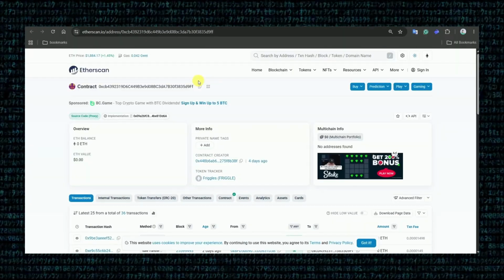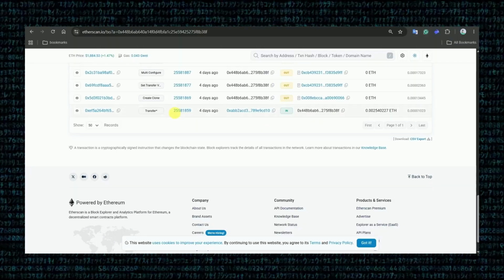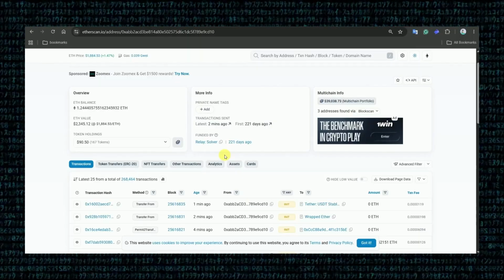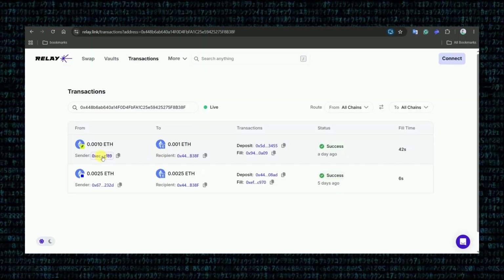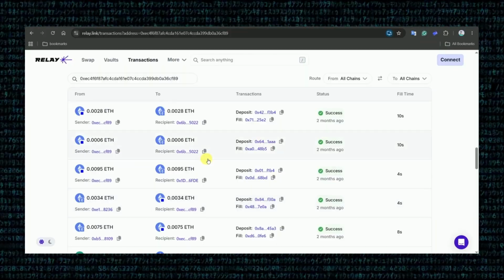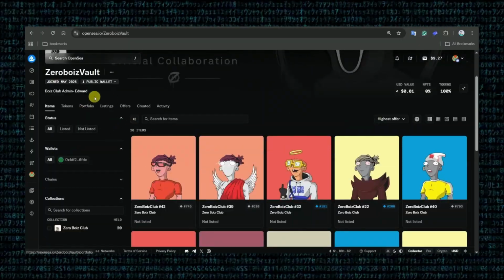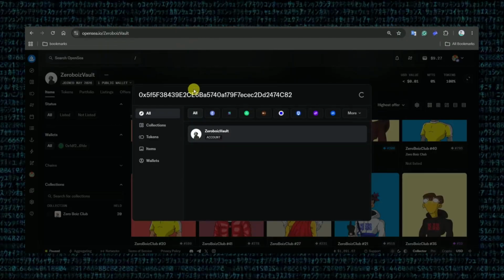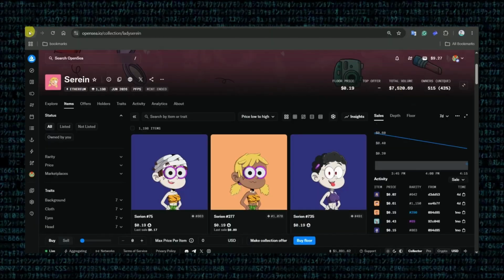Track NFT deployers across chains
This is a follow up to the previous video where we identified scam NFT collections by checking the deployer wallet's history.

This time we go one step further. Some deployers fund their wallets through bridges, hopping across chains to make the trail harder to follow.

In this video we trace a real collection deployer who funded their wallet via Relay bridge, follow the funds back to the source, and check if that source has any past rug pull history. The logic applies to any bridge, not just Relay.